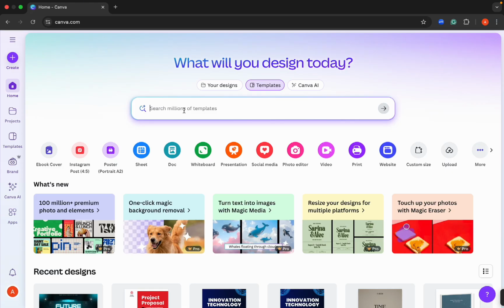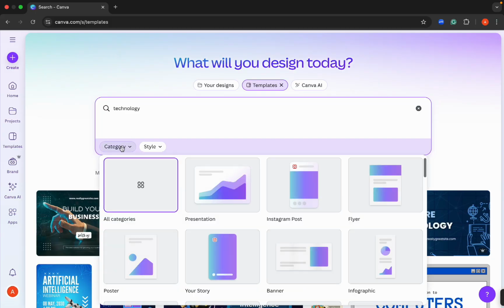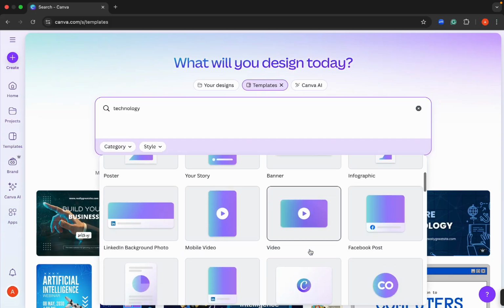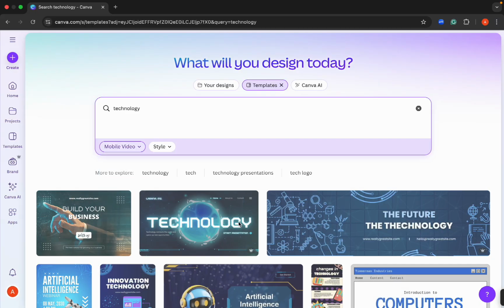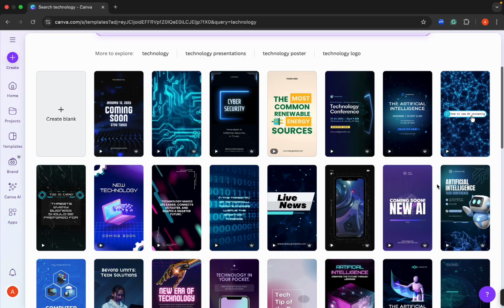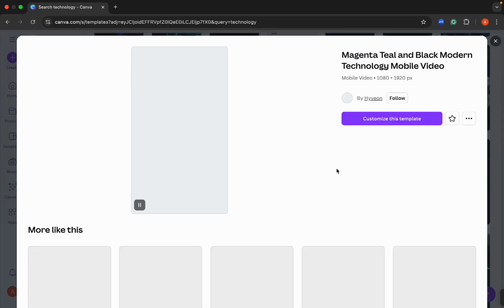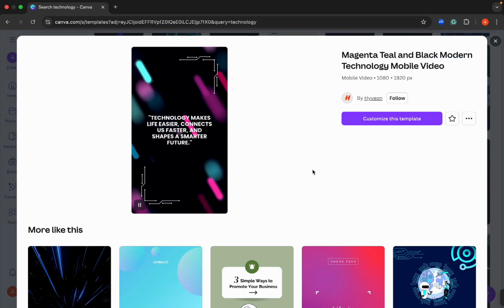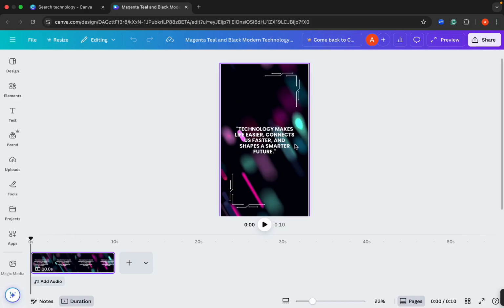How to Create Video Ads for Social Media in Canva (Easy Guide)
How to Create Video Ads for Social Media in Canva step by step! This tutorial shows you how to design scroll-stopping content for Instagram, Facebook, and TikTok. Learn how to create video ads for social media in Canva using templates, animations, and music. Start designing professional video ads today with Canva’s simple drag-and-drop tools.